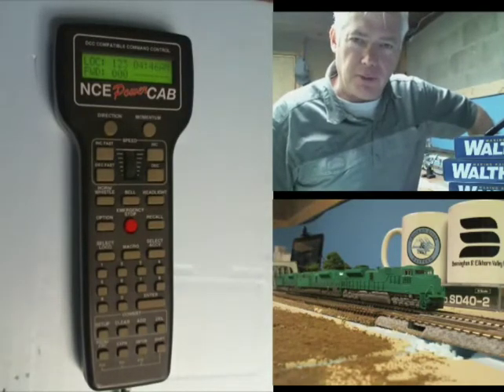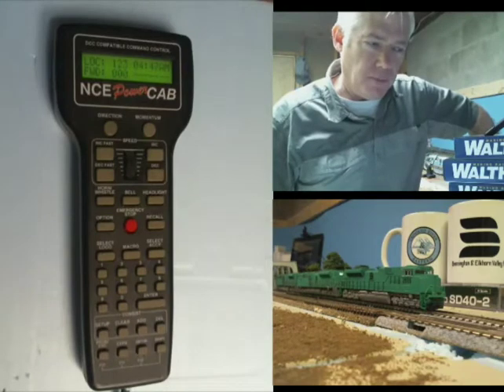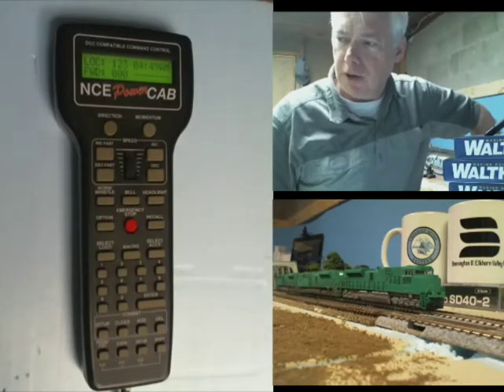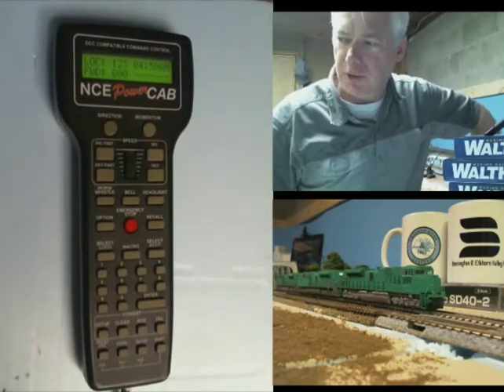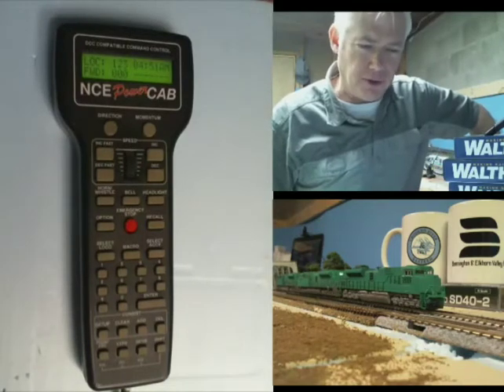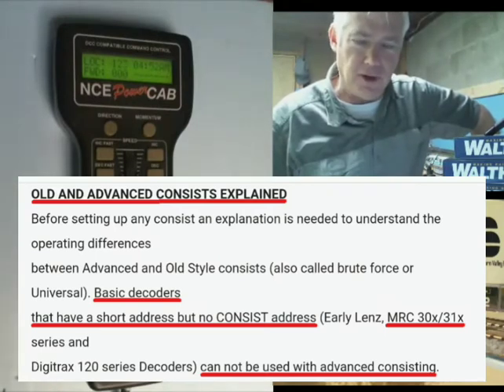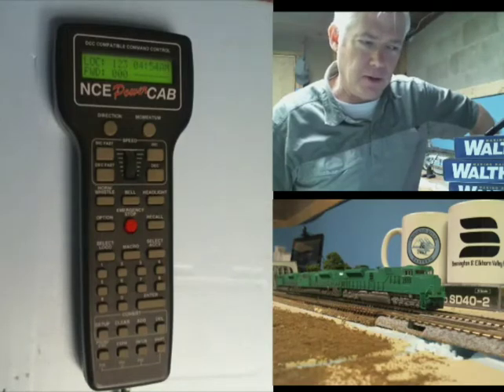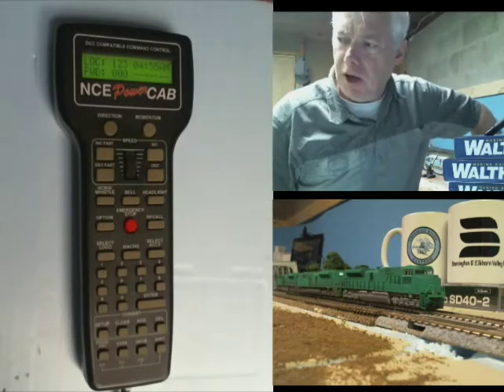Using CV19 to create consists on NCE Powercab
Special thanks to Roy Eltham for enlightening me on use of CV19 (and CV21) to facilitate consists where the Powercab controller seemingly couldn't, particularly where inexpensive XL Systems DCC encoders are involved.